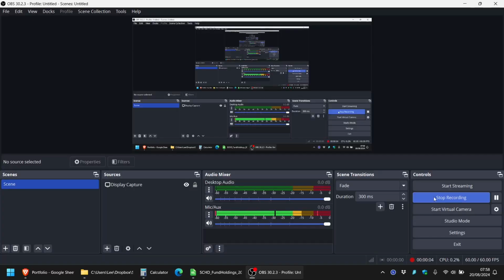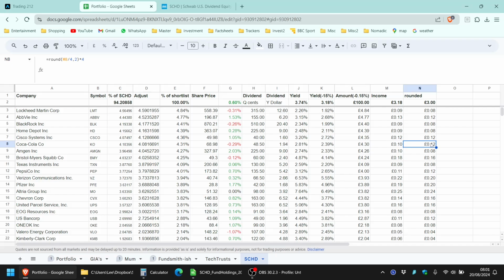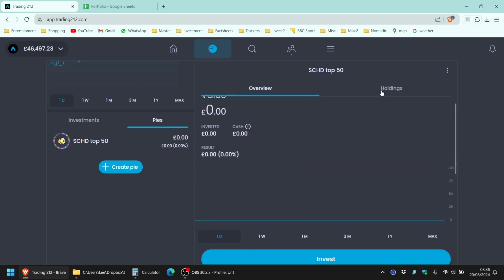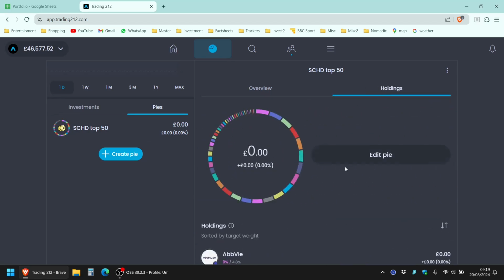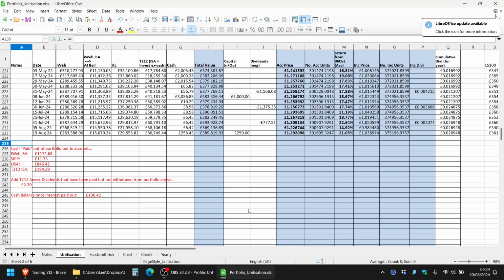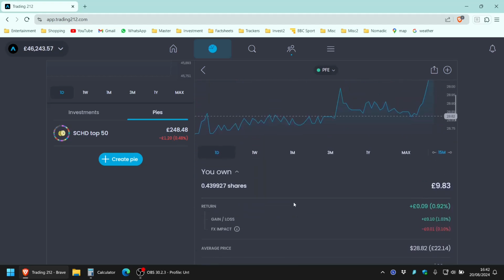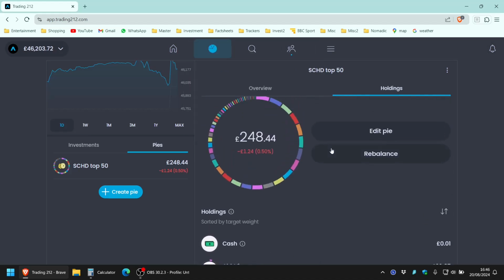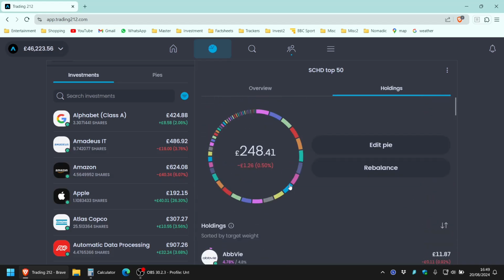approximate SCHD in Trading 212 with a pie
Schwab U.S. Dividend Equity ETF